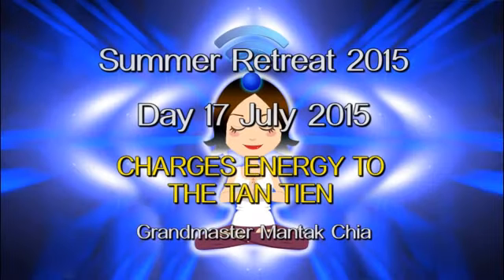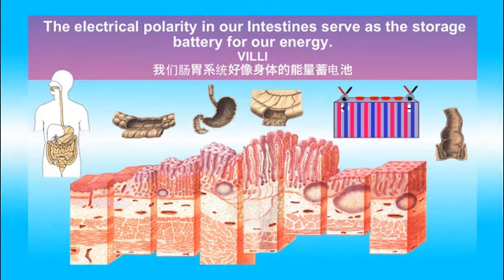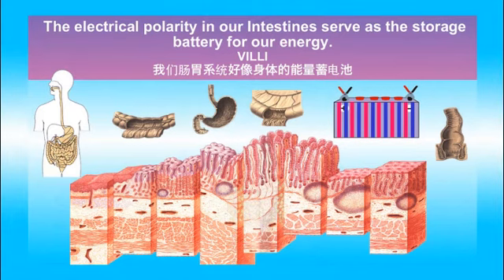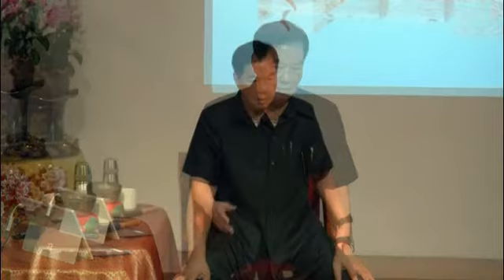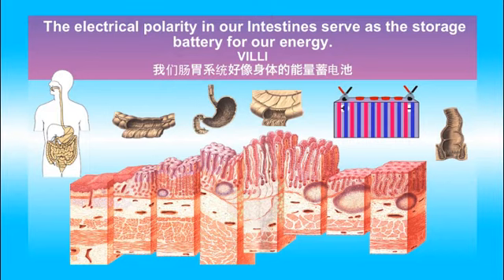Mantak Chia summer retreat 2015 July_1) Charge energy to the tan tien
Master Chia's Training Center at Tao Garden Health Spa & Resort, Chiangmai, Thailand